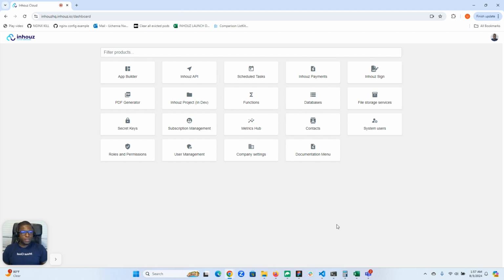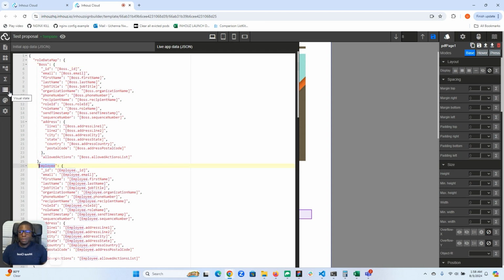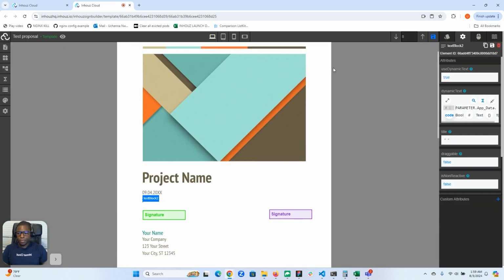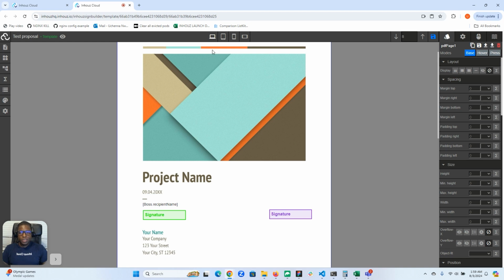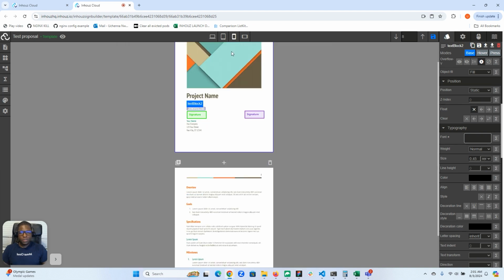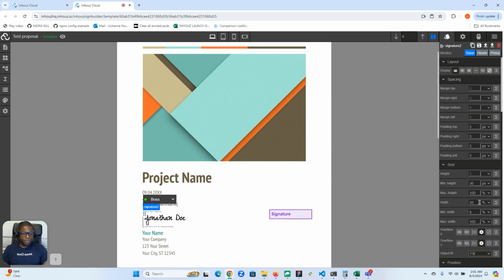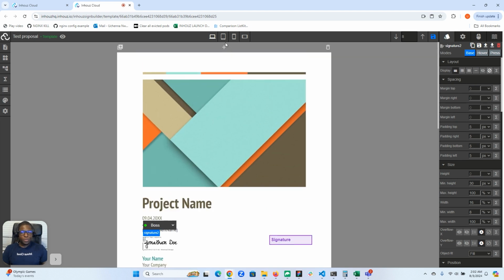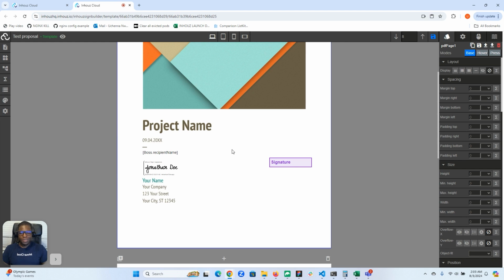Responsive Mobile Inhouz Sign Documents | Inhouz Cloud Tutorial (Inhouz Sign)